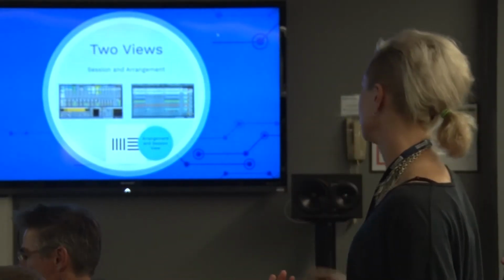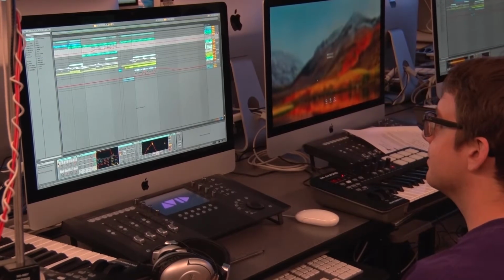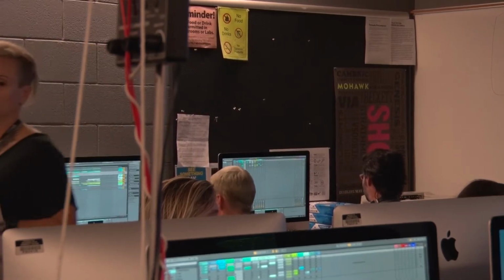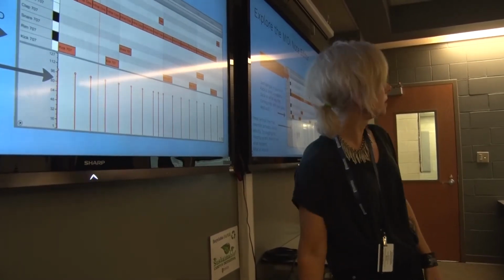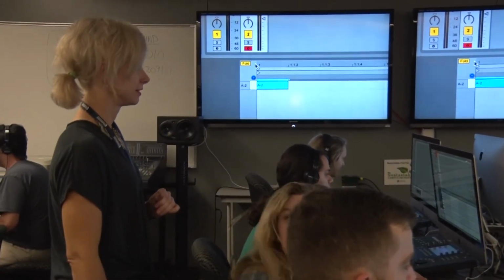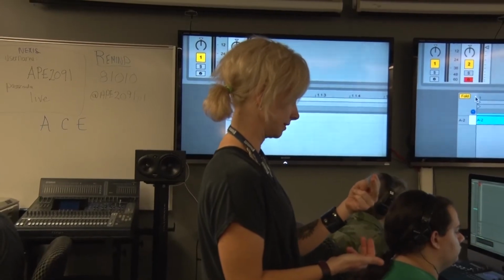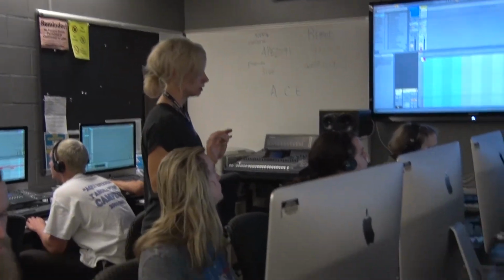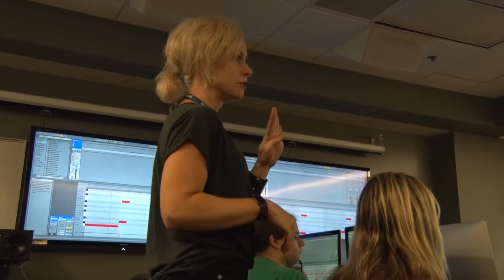Intro to Ableton Live with Christina Horn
Students learn how to get up an running in their very first class with Ableton Live. Most of these audio engineering majors are experienced in Pro Tools but have never worked in Live.

The Intro to Ableton class at Pellissippi State Technical Community College covers all the basic functions of using Live to create and edit music. Students final projects include finishing their own music track, creating a music bed for a commercial, composing music for a trailer and learning how to re-create the Stranger Things soundtrack using Live's devices!